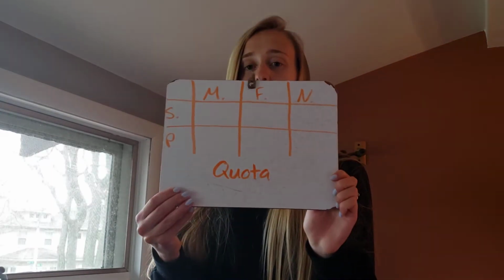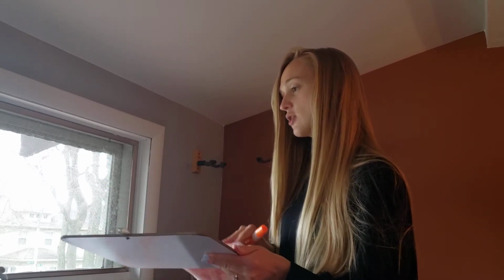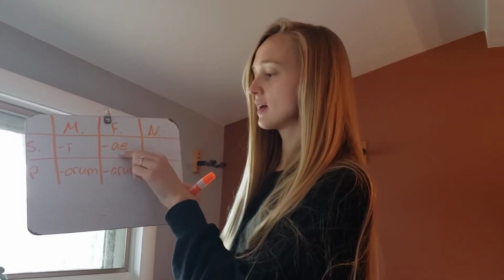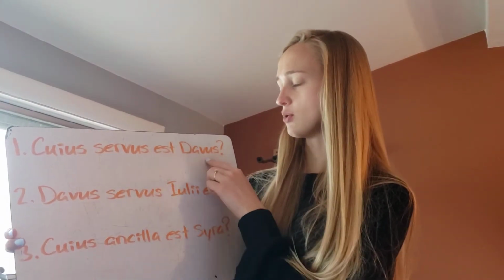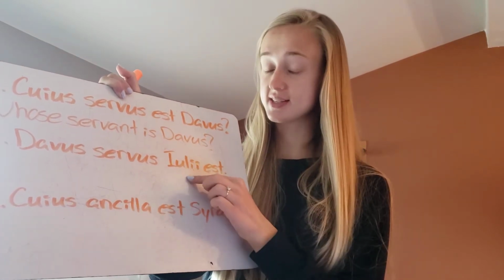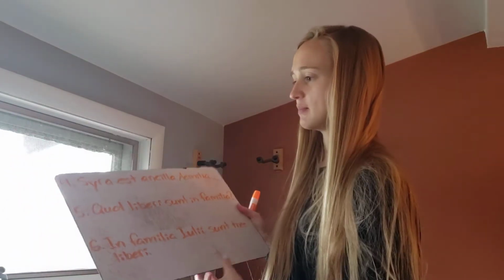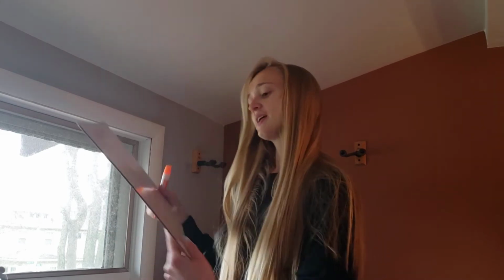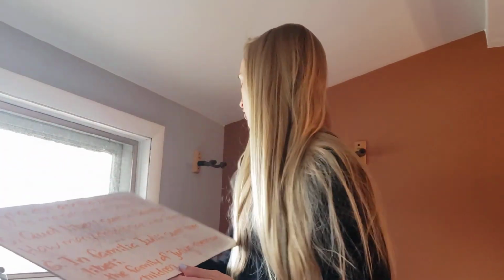5.4.20 Cohort Latin Lesson